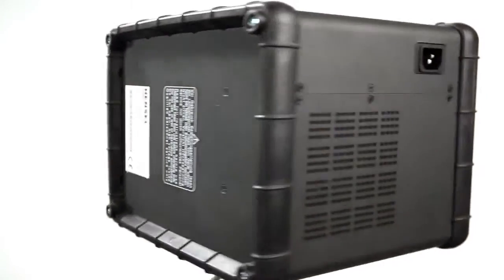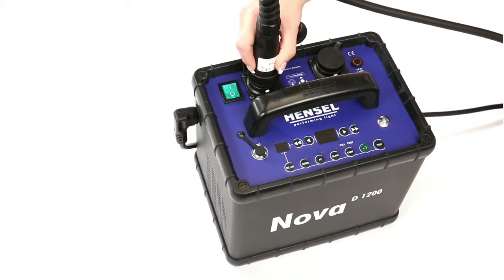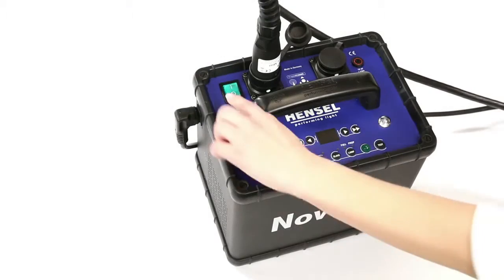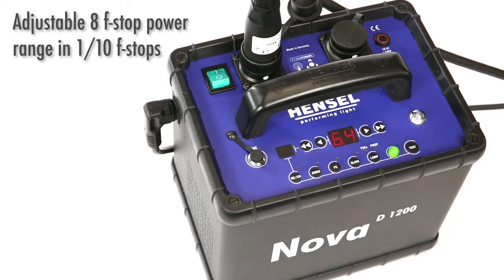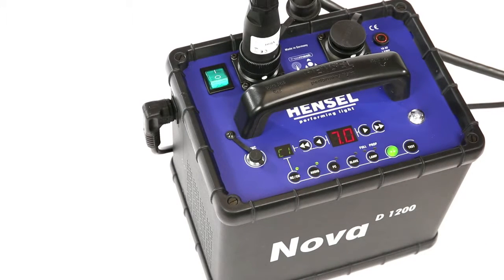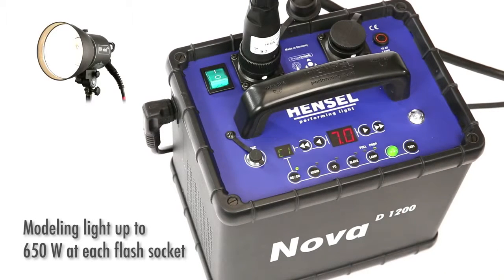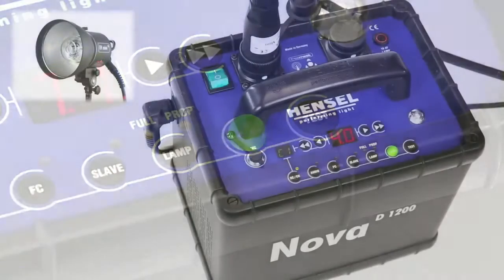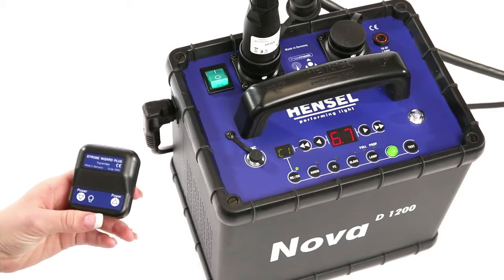Hensel Nova D Flash Generator- A Quick Tutorial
The Hensel Nova D is the extremely reliable and powerful studio generator from Hensel, boasting extremely short flash durations up to 1/4,500 s and fast flash recycling times from 0.3 s.
The Nova D also includes the built-in freemask system for fast and easy automatic cut-out masks.
The Nova DL generators with the long sockets are also available and operate the same way.
With the fitting flash head, the Nova D can handle practically any shoot imaginable.
Like all Hensel flash units, the Nova D is simple and easy to operate, so you can start your photo shoot immediately.